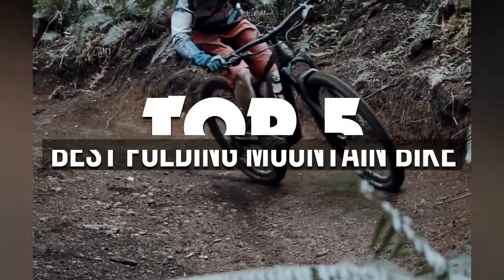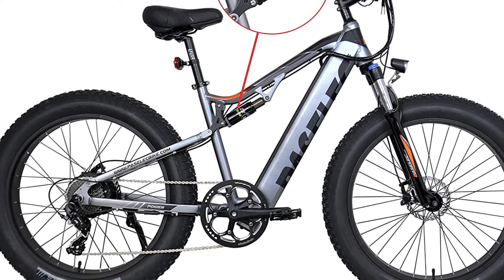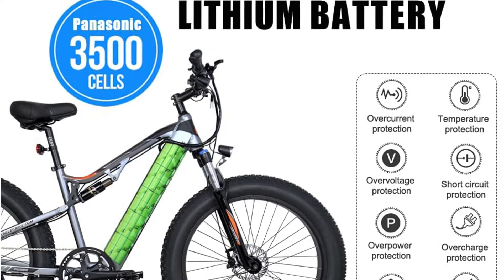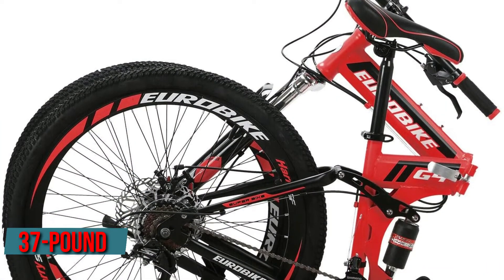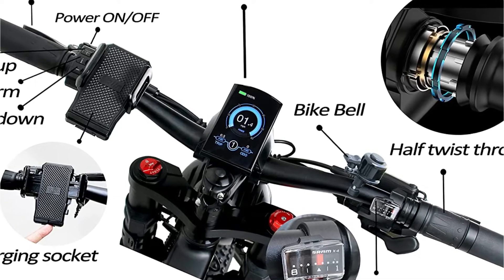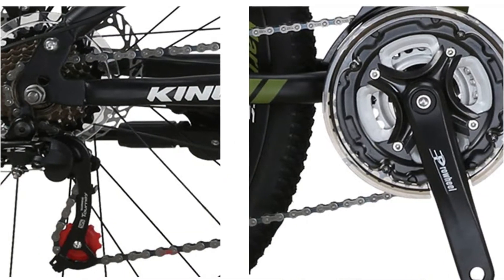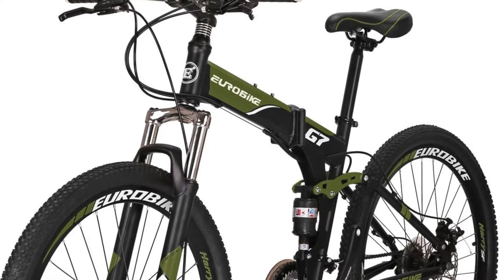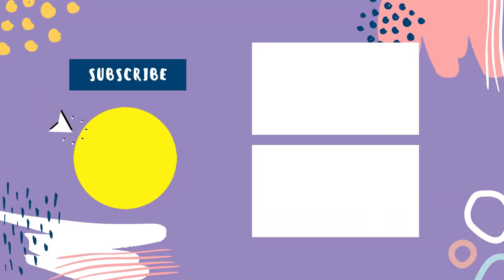Best Folding Mountain Bike That Less Theft Risk (2023)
The folding mountain bike is the perfect way to enjoy your outdoor activities on the go. This bike is easy to fold and store, making it great for taking on short trips or use in tight spaces. With a durable frame and powerful brakes, this bike will take you where you want to go without any problems. So why wait? Grab your best one now and get ready for some fun outdoors!

00:00​ Intro
1️⃣
00:20 PASELEC Electric Mountain Bike Electric Bike.

2️⃣
01:25 Eurobike 26-inch Mountain Bike Folding Bicycle.

3️⃣
02:04 Opeak Ebike Foldable Electric Bike Adults 750W Motor.

4️⃣
02:59 Kingttu G6 Folding Mountain Bike.

5️⃣
03:45 Eurobike TSM G7 Folding Mountain Bike.

❗SOCIAL MEDIA❗